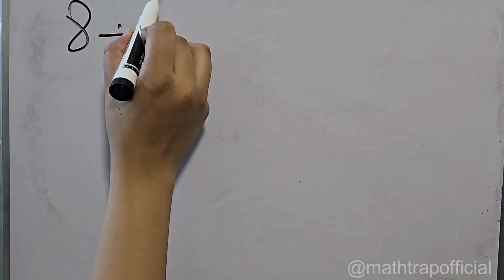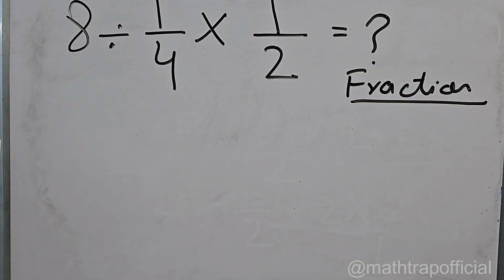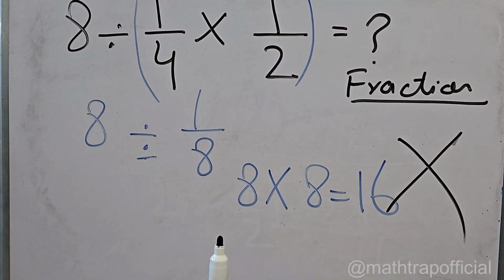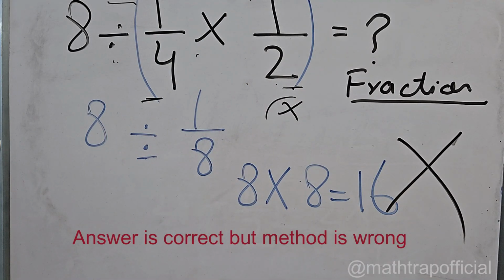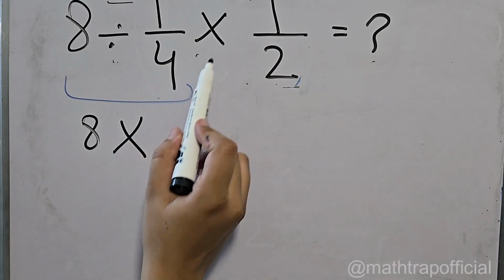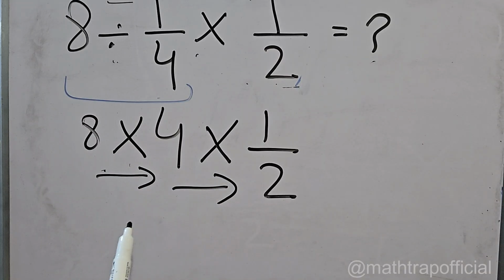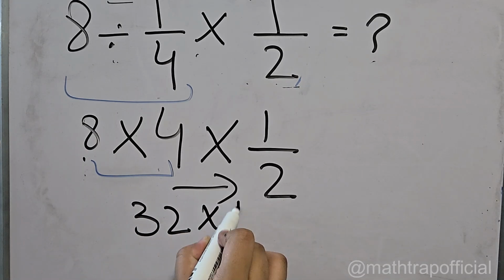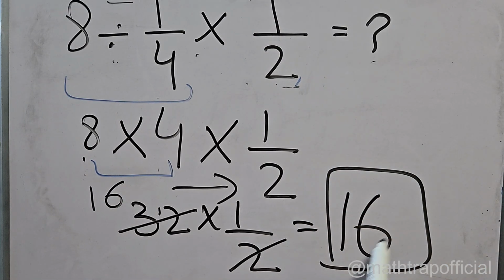Your Answer is CORRECT But Your Method is WRONG! | PEMDAS Brain Teaser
Can you solve 8 ÷ 1/4 × 1/2 = ? Most people get the number right — but are they solving it the CORRECT way? ⚠️

This is one of the most viral math problems online. Your answer might look right, but your METHOD could be completely wrong! In this video, we break down the PEMDAS/BODMAS rule step-by-step so you never fall into this fraction division trap again.

✅ What You'll Learn:
🔢 How to correctly apply PEMDAS/BODMAS with fractions
⚠️ Why your answer can be CORRECT but your method WRONG
🧠 The hidden trap most people miss in division with fractions
💡 Full step-by-step solution breakdown

📌 The Equation: 8 ÷ 1/4 × 1/2 = ?
Work it out in the comments below — are you in the TOP 1%? 👇